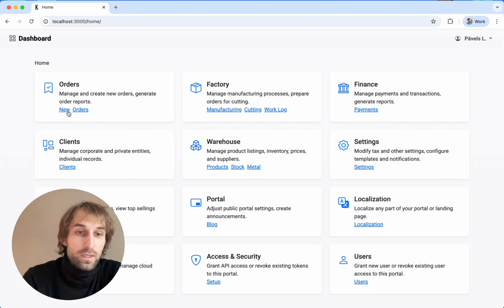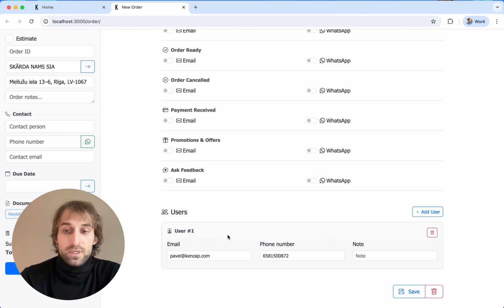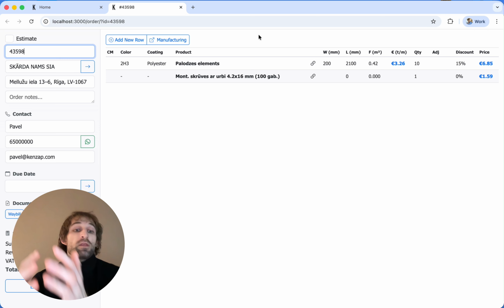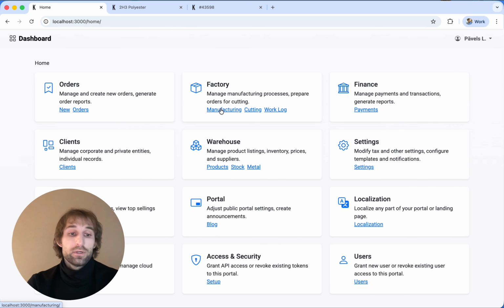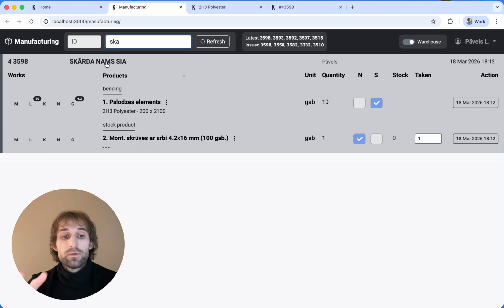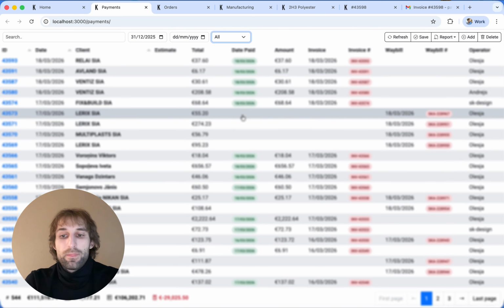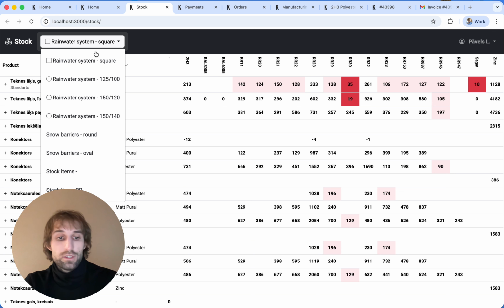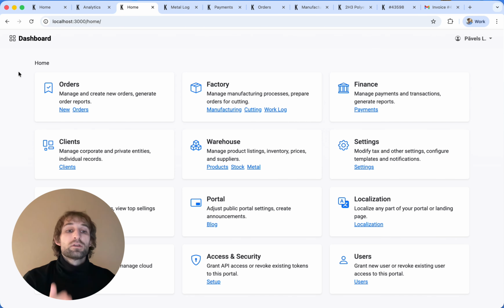Factory Management System Walkthrough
Complete walkthrough of my open-source manufacturing ERP, showing the full factory workflow from creating a quote to final dispatch. In this demo, I cover, pricing and discounts, cutting and nesting, manufacturing progress tracking, documents, finance reconciliation, stock, settings, reports, and permissions.

Key moments

0:20 Creating a new quotation and client profile
0:33 Tax region, contacts, drivers, addresses, and client-level discounts
1:42 Notification channels (Email/WhatsApp) and client portal users
3:00 Adding products with formula-based pricing
4:20 Cutting Journal workflow and metal coil allocation
4:48 Nesting visualization and confirming material write-off
5:31 Manufacturing Journal: reporting operations and progress bubbles
5:47 Marking items as ready, issuing from stock, and dispatch status flow
7:21 Orders log and historical status tracking
7:44 Generating PDFs (invoice, production slip, packing slip, waybill)
7:56 Sending documents by email directly from the ERP
8:32 Payments journal: mapping bank payments and partial amounts
9:26 Outstanding balance reporting and accounting preparation
10:08 Stock journal: inventory updates and category-based views
10:53 Metal log: raw material registration and write-off tracking
11:14 Settings: templates, categories, regional/tax config
11:44 Reports: employee performance and machine metering insights
12:10 Users and access rights management
12:29 Open-source repo and commercial-friendly usage